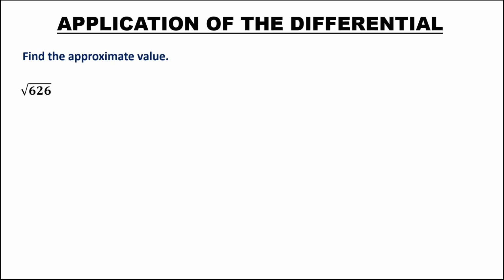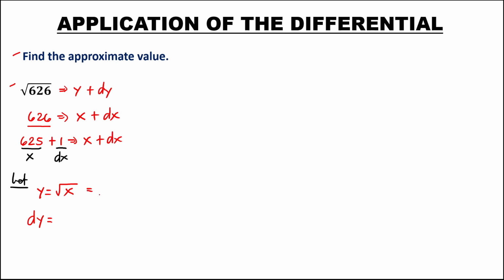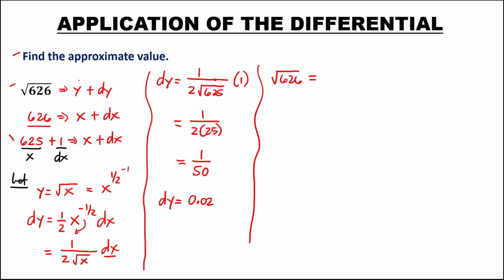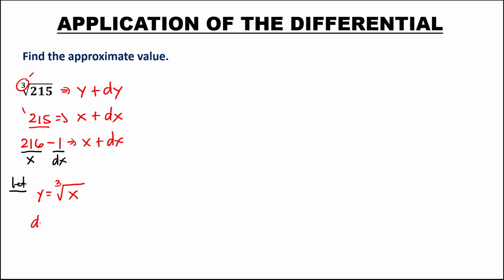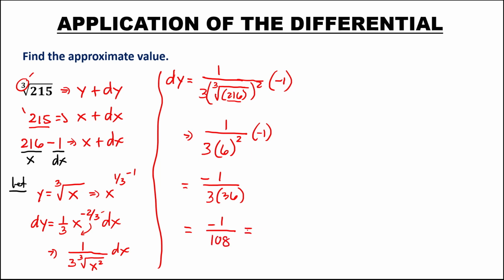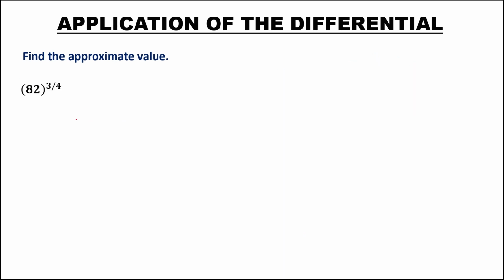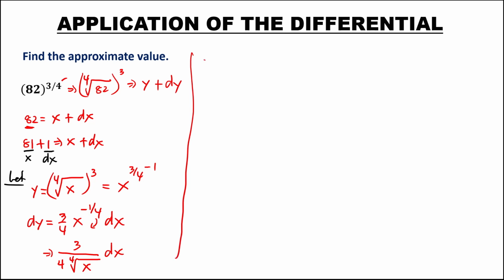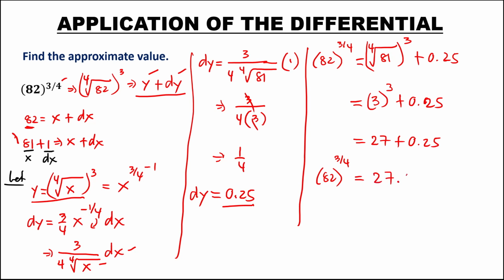APPLICATION OF DIFFERENTIAL: SOLVING FOR APPROXIMATE VALUE || CALCULUS